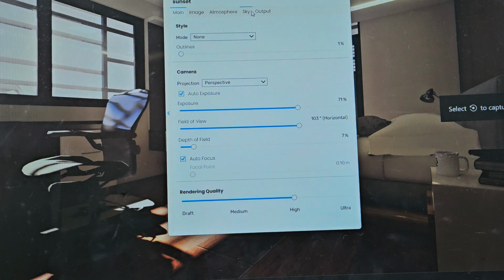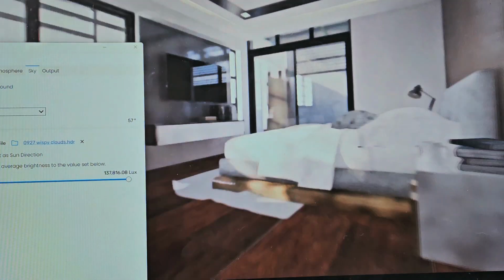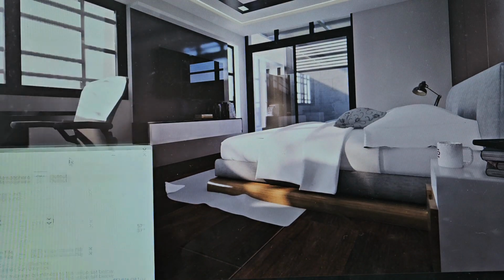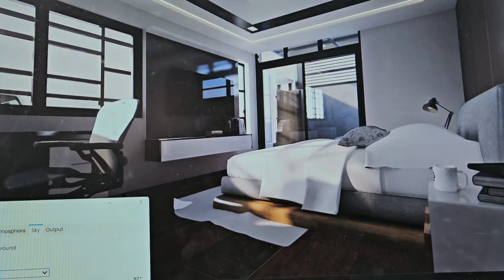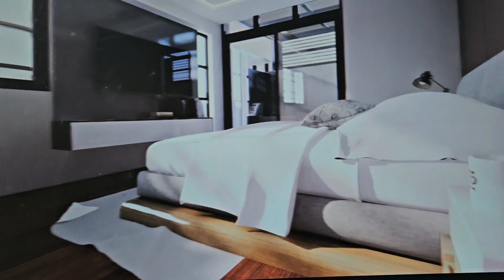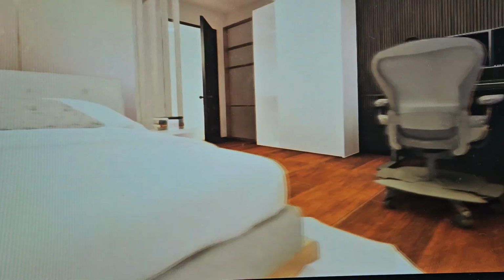Render Tips - Lighting Positions for Client Discussion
Vol 1-2: 2d Layout & 3d Architectural
Vol 3-4: 2d Engineering & 3d Info Modelling
Vol 5-6: Visual Maps & Enscape Rendering